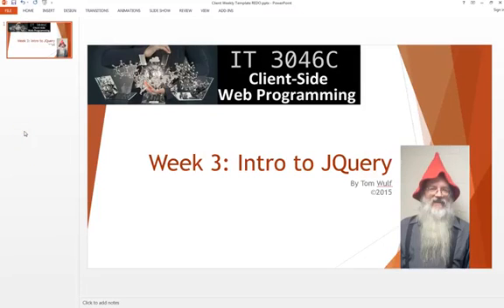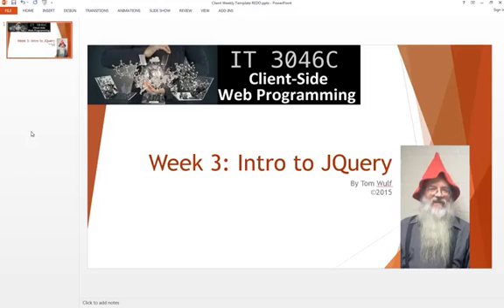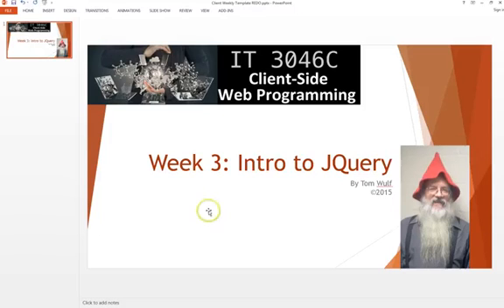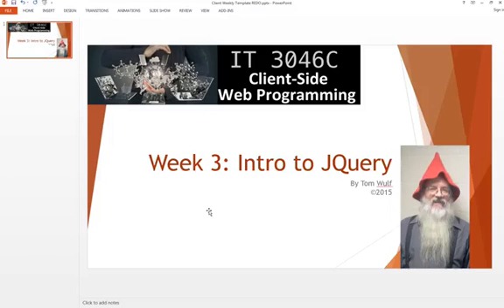Week 03 Clientside